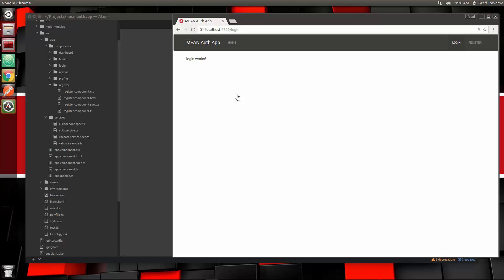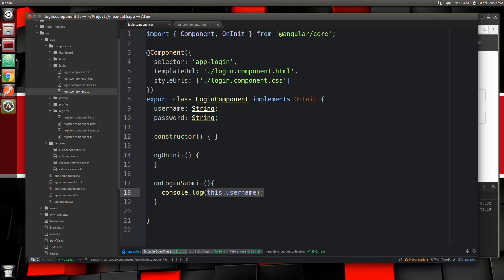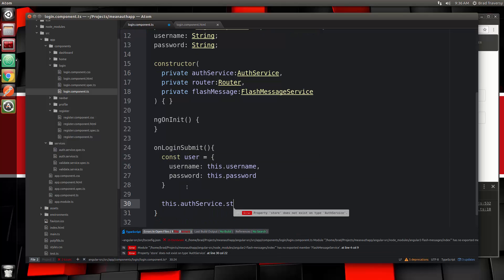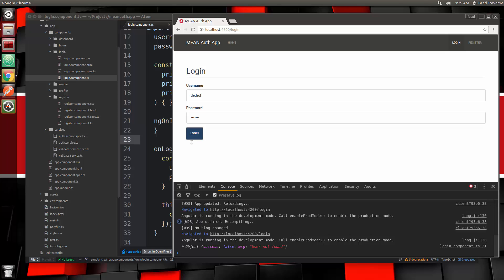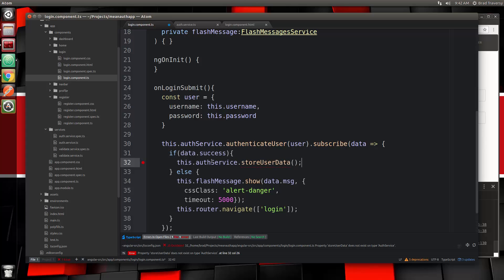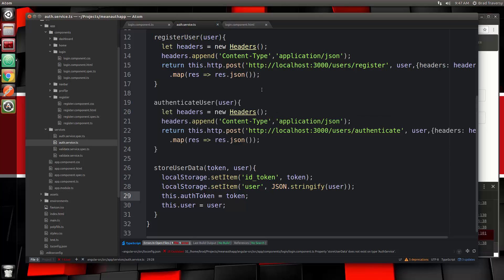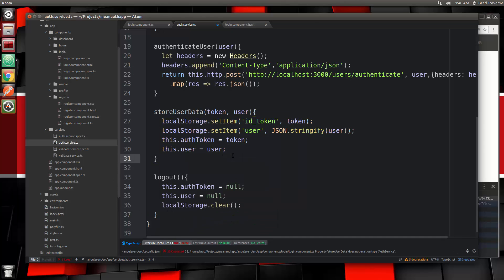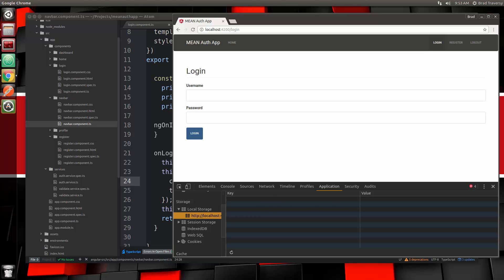MEAN Stack Front To Back [Part 8] - Login & Logout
In this part of the MEAN stack series we will make the login form and authenticate request giving us back a json web token and user data that we can then store in local storage. We will also create the logout functionality